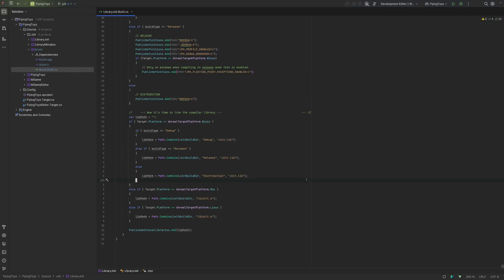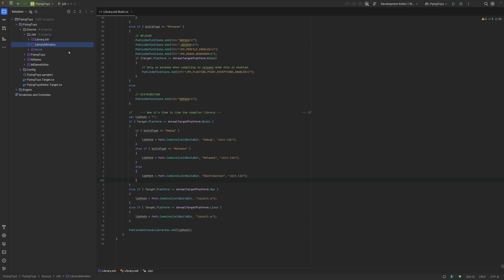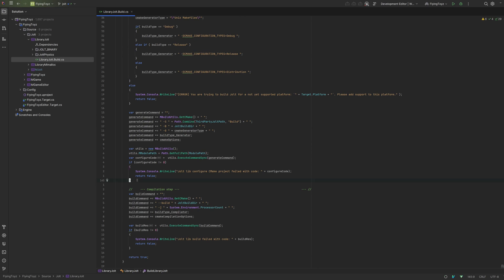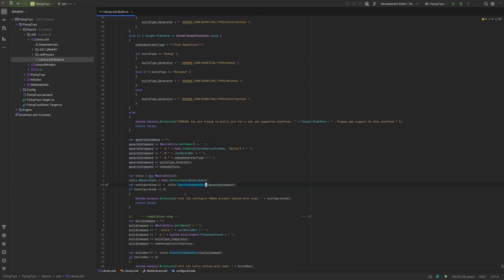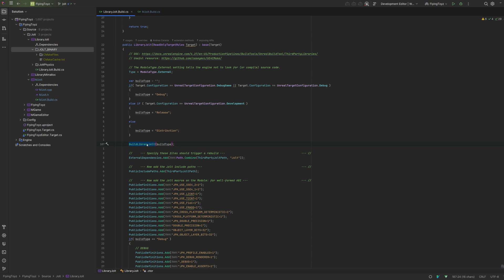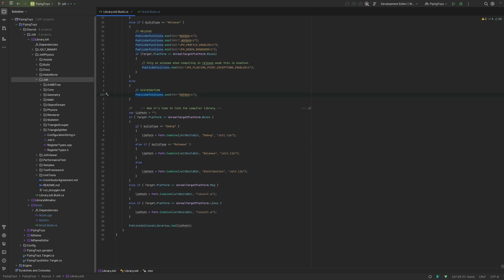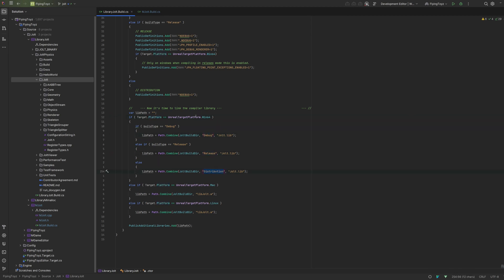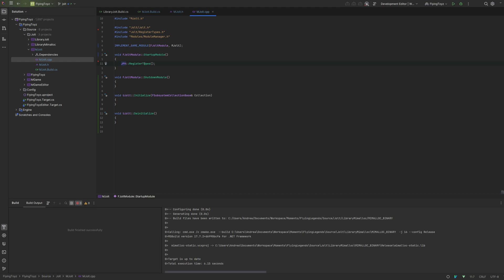#1 Jolt Physics in UE5 - How to build CMake projects into Unreal Engine 5